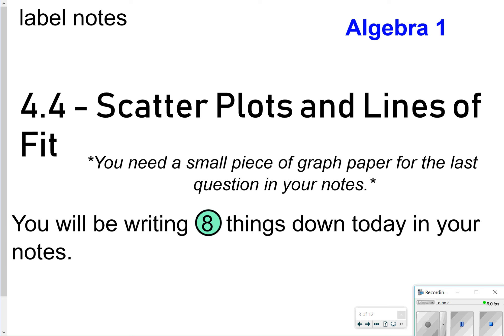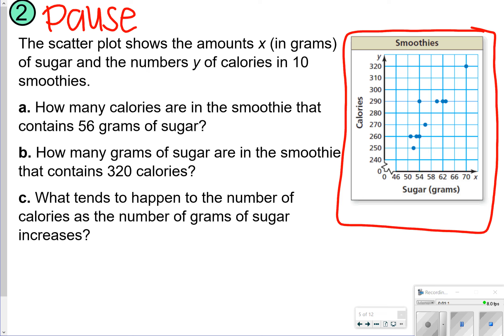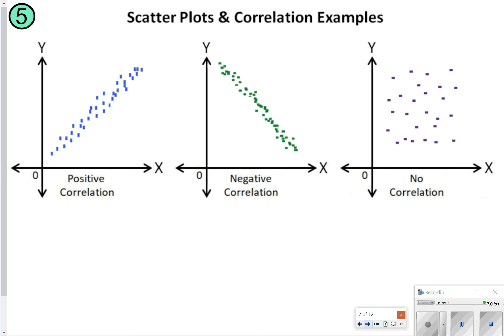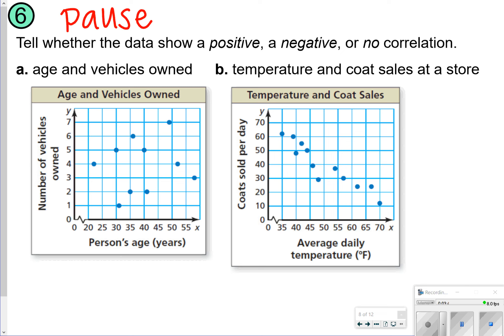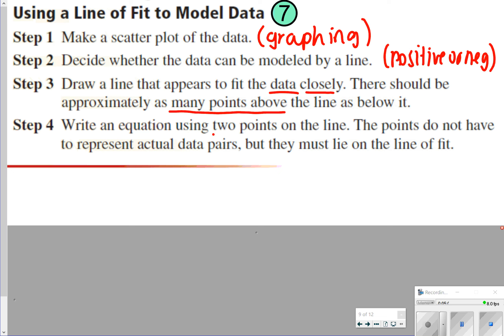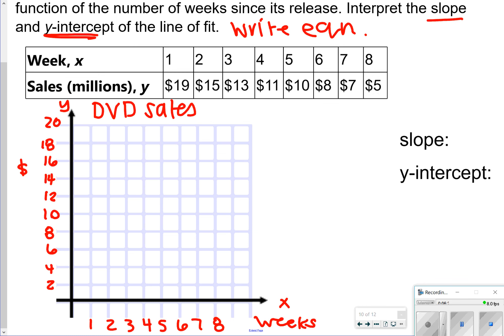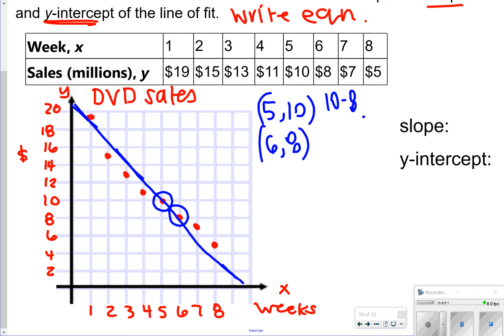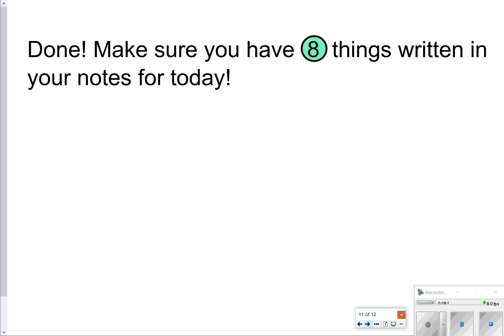4.4 Scatter Plots and Lines of Fit